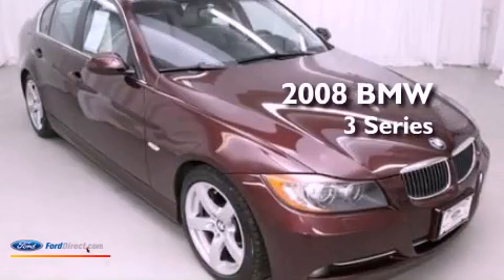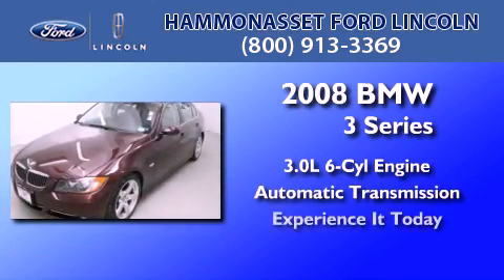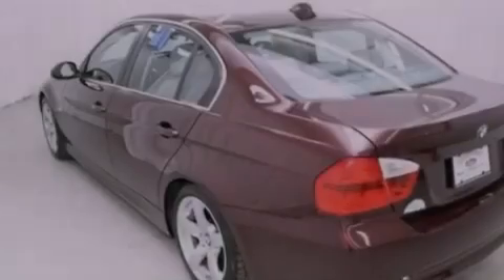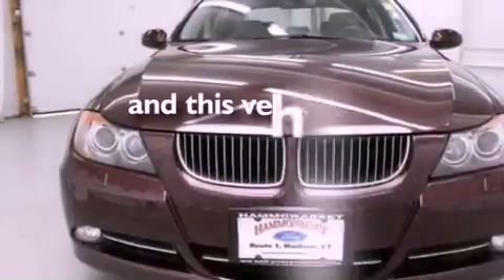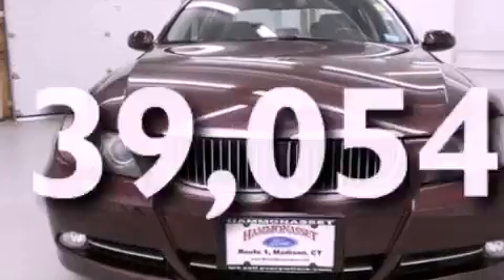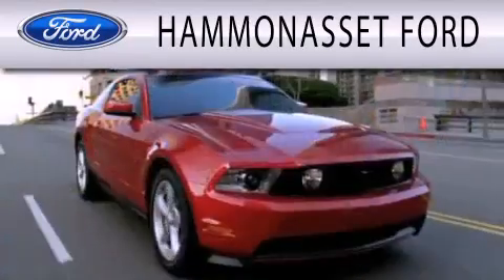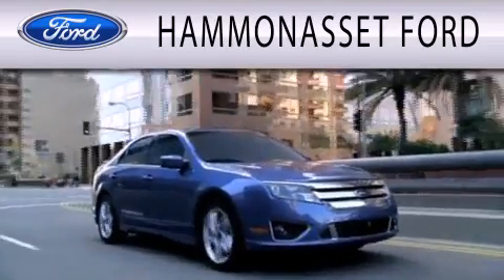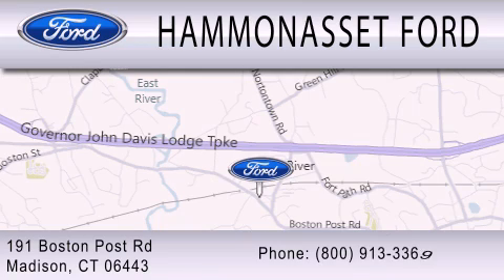2008 BMW 335I Madison CT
Year : 2008
 Make : BMW
 Model : 335I
 Engine : 3.0L I6 24V GDI DOHC TWIN TURBO
 Trans . : AUTOMATIC
 Exterior : BARBERA RED METALLIC
 Miles : 39,054
 Interior : GRAY
 Stock : N2220A